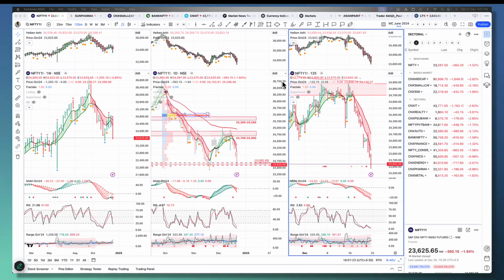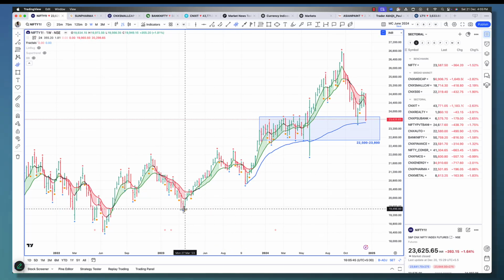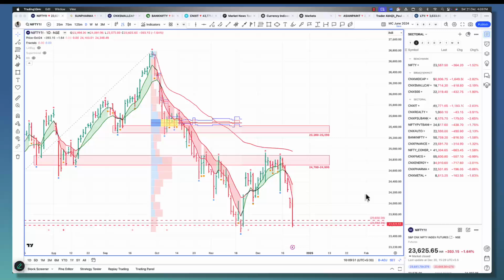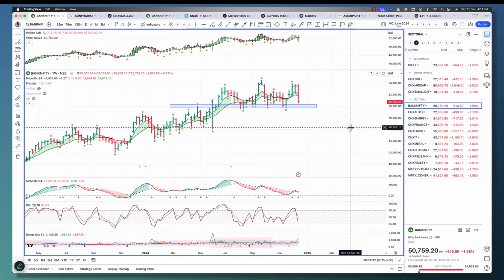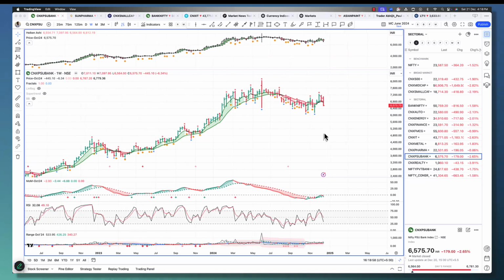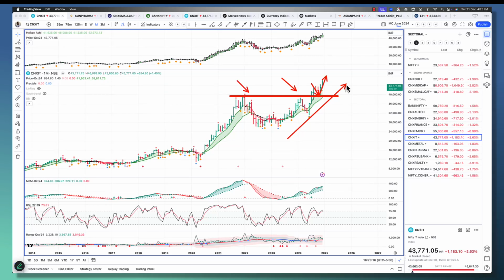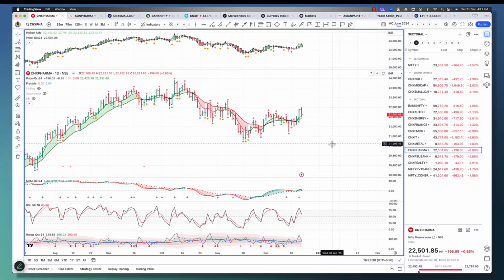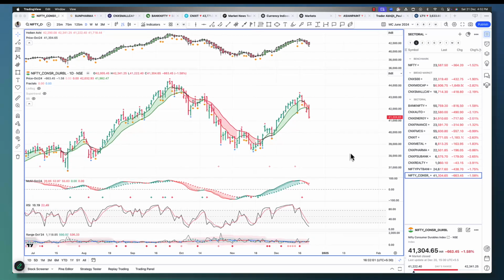Nifty this Week: Santa Selling - 20 Dec'24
The benchmark Nifty index nosedived last week with a fall of 4.85%. The index is now back to its mid-November lows from where we had seen a 4-week bounce back. And now all those gains of four weeks are gone in just a week. Sentiment has turned negative, and hopes of a retest of 25K are quite a distance away. Last week's sell-off was high on momentum until the last hour, so waiting for signs of selling exhaustion before any long anticipation will be prudent.

I have analysed the Nifty and setoral indices in depth in this video, which I hope will benefit you.

Trade Well.